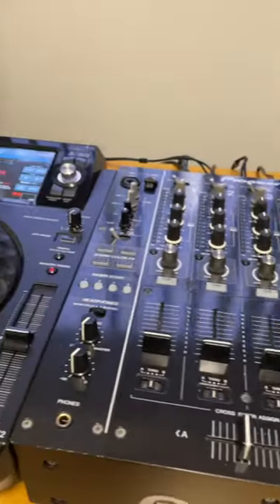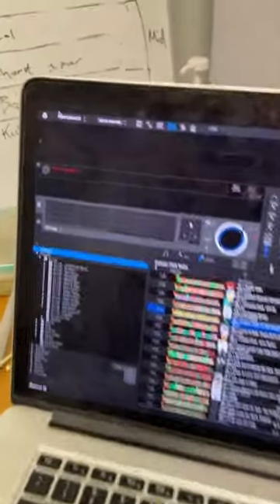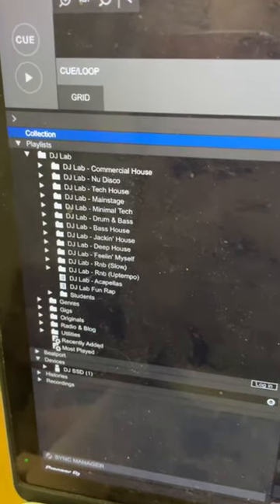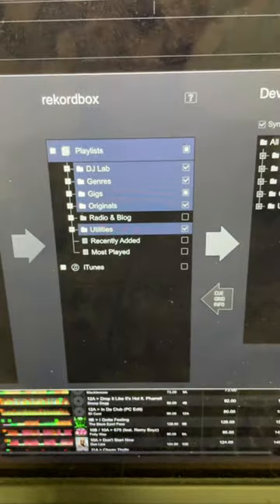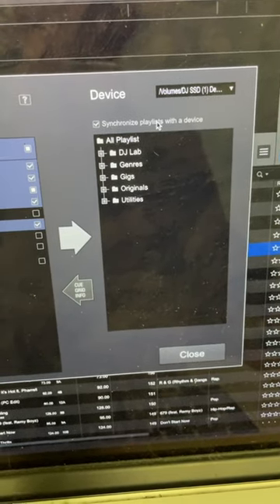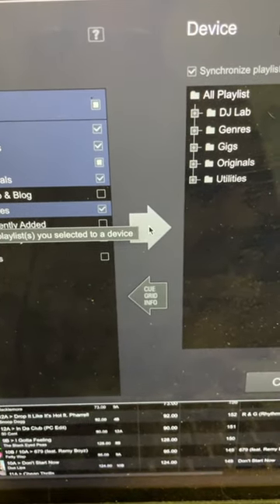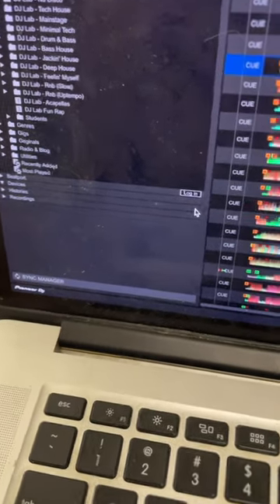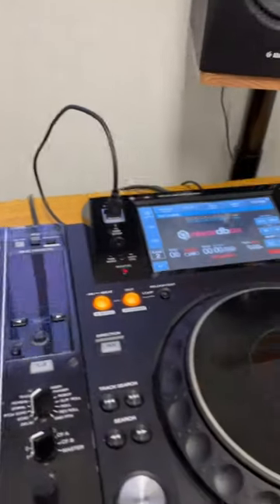How To Export From Rekordbox To USB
DJ Tip: How to Get Your Music from Rekordbox to USB for CDJs.

Step up your DJ game with this simple guide on transferring your tracks from Rekordbox to a USB drive for seamless playback on CDJs. Let’s dive in!